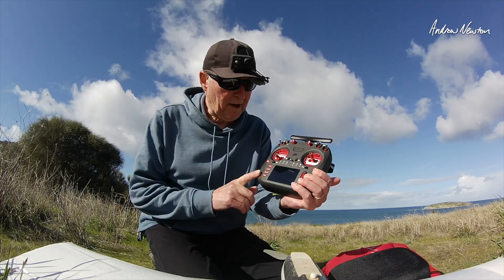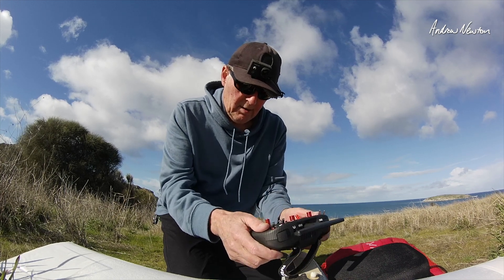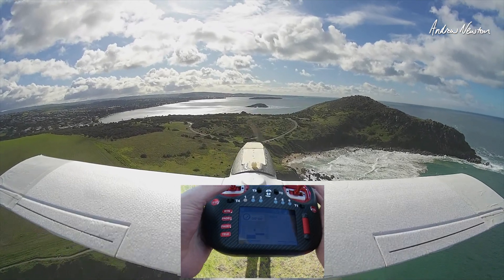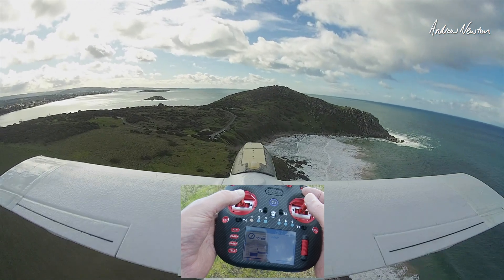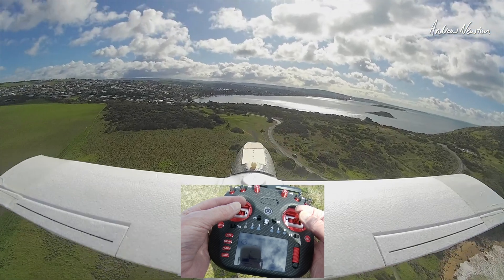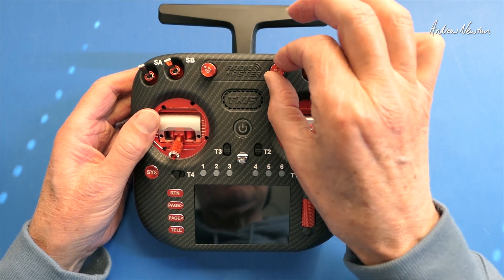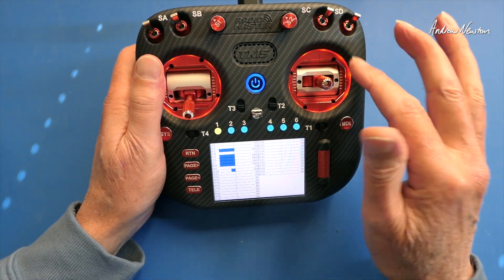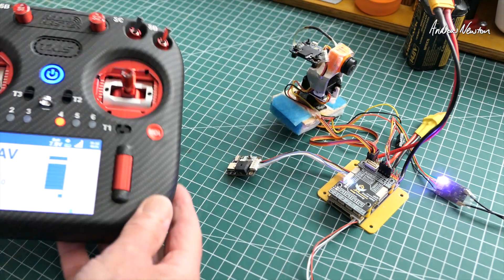RadioMaster TX15 Max ELRS Dual Band Touch Screen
RadioMaster TX15 Max ELRS LR1121 Tranceiver 2.4GHz or 900MHz  with colour touch screen,

This is a re-edit of the original review video. I have removed mentions of "Dual LR1121 chips" because the TX15 uses a single LR1121 RF chip and does not offer GemX protocol.

Specifications
Item: TX15 Max Radio Controller
Size: 178*168*81mm
Weight: 672g (without battery)
Color: Red/ Black/ Gold
Frequency: 2.400GHz OR Sub-G 900MHz
Internal RF: ELRS 2.4GHz / Sub-G 900MHz
Supported Protocols: Express-LRS
Cooling Fan: Yes
Transmitter Module: Built-in ELRS
Built-in Flash Size: 4GB
MicroSD card* (Not included): 32GB/FAT32 (Inserting a MicroSD card will disable the onboard flash)
Antenna Gain: 2dB (transmit power adjustable)
Current: 875mA at max power output
Voltage Range: 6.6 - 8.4V DC
Radio Firmware: EdgeTX (Transmitter) (requires version 3.0.0 or later)
Module Firmware: ExpressLRS
Channels: Max 16 channels (Receiver dependent)
Display: 3.5-inch IPS touchscreen (480 x 320 resolution)
Battery: 7.4V 2-cell Lithium-Polymer / Two 3.7V 18650 Lithium-Ion cells / 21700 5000mAh Battery (batteries not included)
Connectivity: USB-C
Gimbals: AG02 CNC Hall sensor gimbals
Gimbal Sticks: M4
Upgrade Method: USB-C (UF2)
Module Bay: JR-compatible module bay for additional modules

With the latest TX15 firmware the internal gyro is enabled. This means TiltX / TiltY can be used as a channel source. It can be used for things like pan/tilt of a camera etc. You can use offset to change the center position and curves to make a deadband at center etc. It can also be used to trigger logic switches, for example tilt in a certain direction to call out a telemetry value etc.